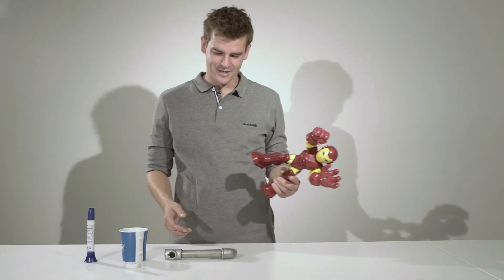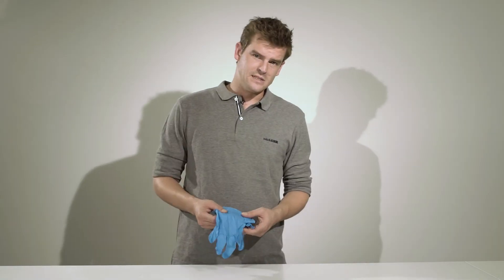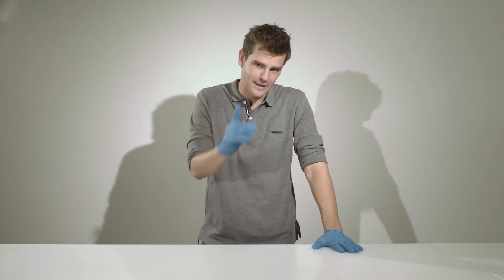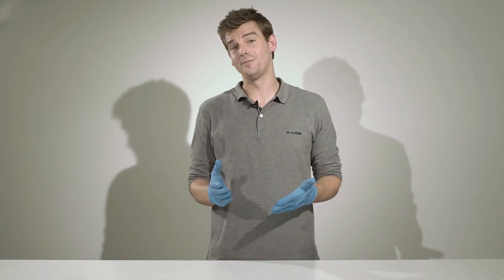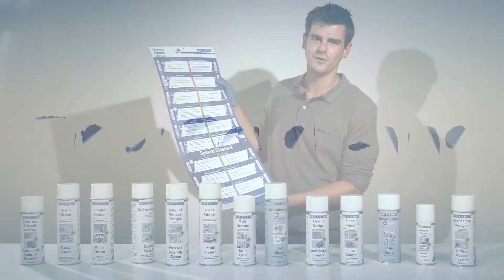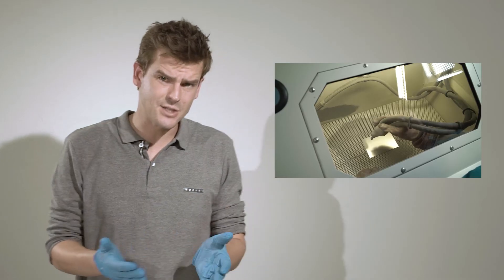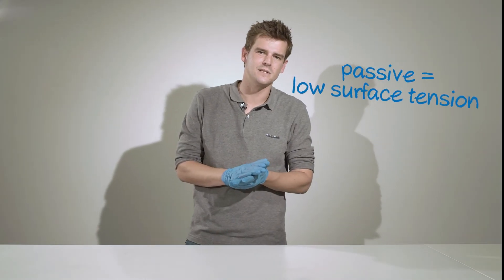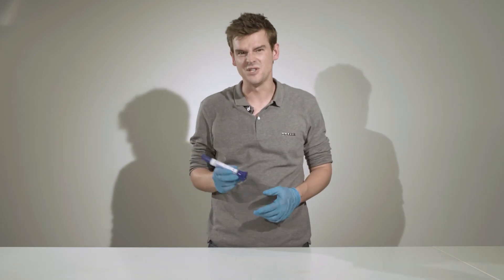It's not the adhesives fault - Why you should clean before bonding | WE explain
In this WE explain video we show why you should wear gloves while bonding and why cleaning, roughening and primer are important.

Have fun with our video "It' not the adhesives fault - Why you should clean before bonding"!